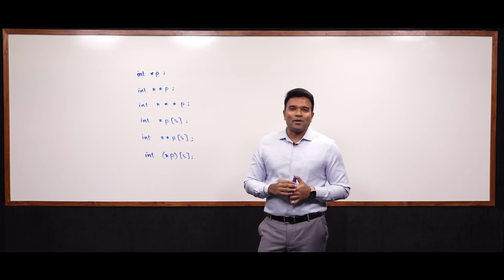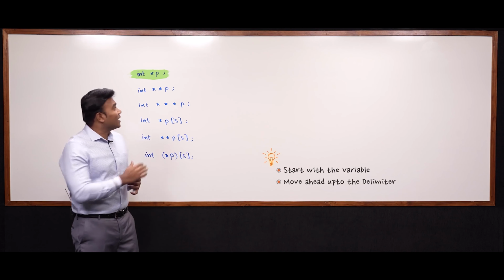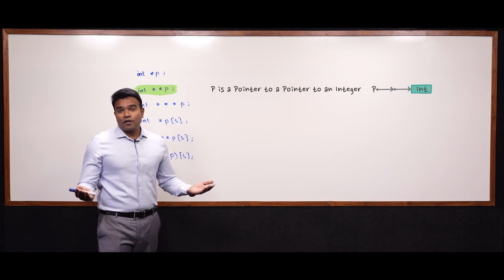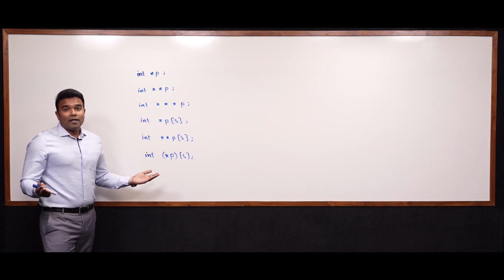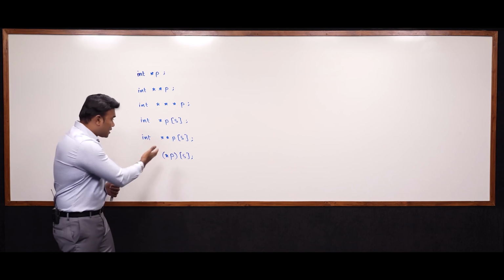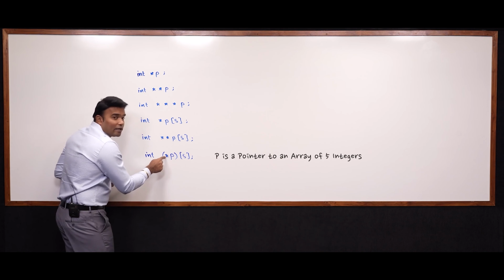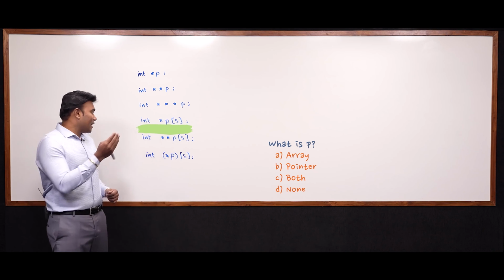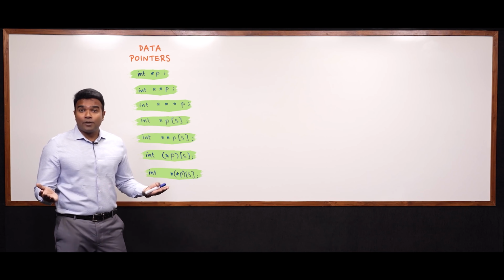Master C Pointers | How to Read Pointer Declarations | 360° Tech Skilling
Enrol in our 360° Tech Skilling Course – Register for a Free Webinar

Pointers are one of the most feared topics in C programming — and yet, they are frequently asked in placement interviews and technical exams. In this session, Manjunath Aradhya Sir demystifies pointers by teaching you a powerful technique to accurately read and understand pointer declaration statements.

What You’ll Learn:
✅ Why reading pointer declarations the right way is critical
✅ Common mistakes made by students when reading pointer syntax
✅ A step-by-step technique to read even complex pointer declarations
✅ How to visualize pointer memory maps
✅ The difference between:
               🔹Pointer to data
✅ A sneak peek into pointers to functions

📘 Concepts Covered:
✔️ Pointer declaration reading strategy
✔️ Memory mapping from pointer syntax
✔️ Interview-style questions on pointer declaration
✔️ C syntax interpretation (not like English!)
✔️ BOTMAS Rule in declarations
✔️ Pointers to functions (intro)

Why It Matters:
If C is one of the languages in your placement process, understanding pointers isn't optional — it’s essential. A strong grip on pointer syntax can boost your confidence in interviews and help you crack coding rounds with ease.